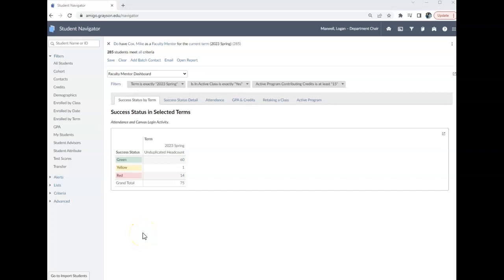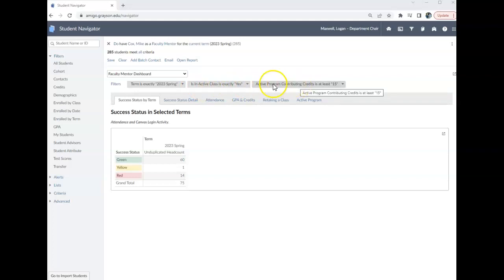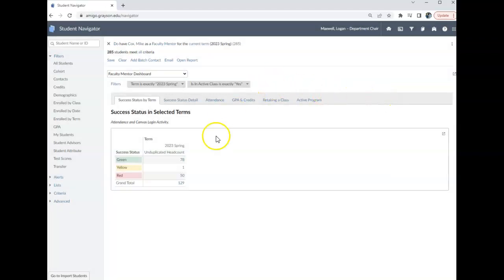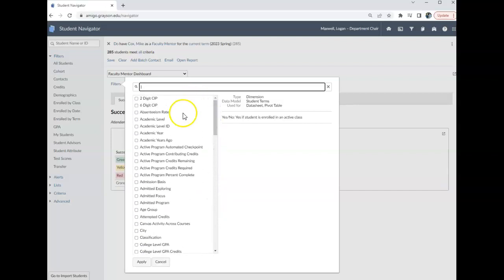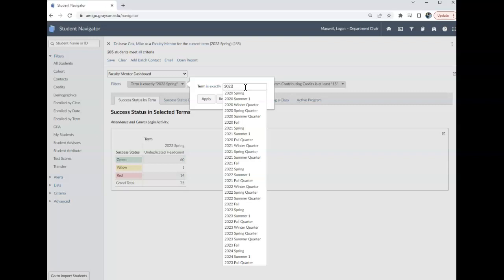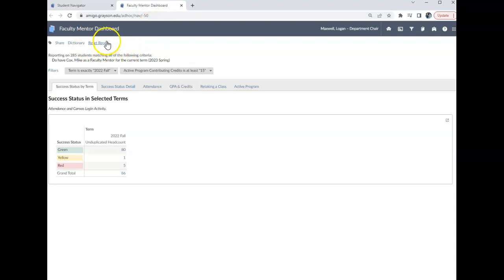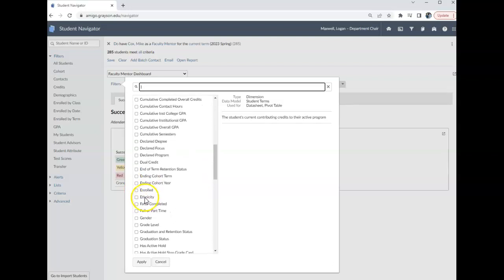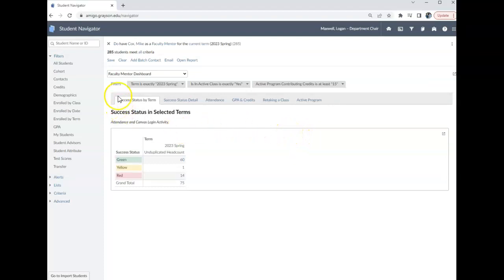Adding, Removing, and Resetting Filters